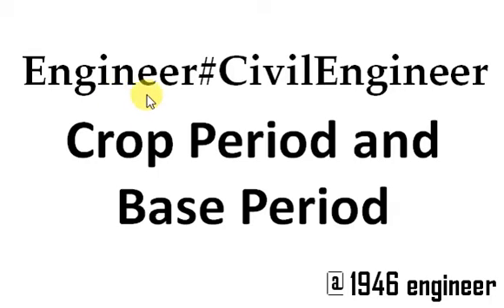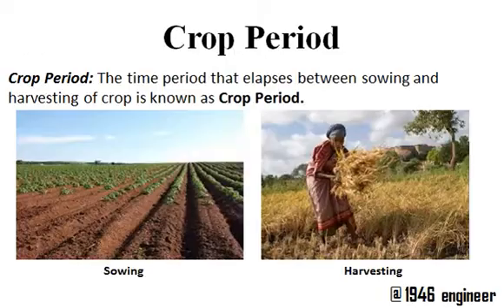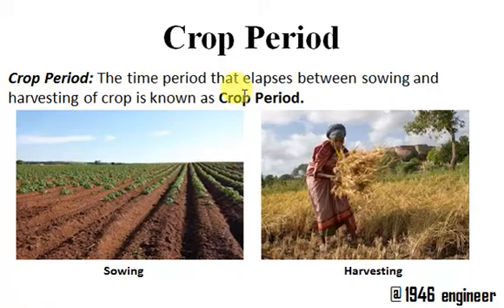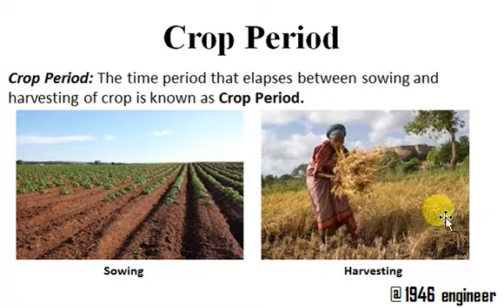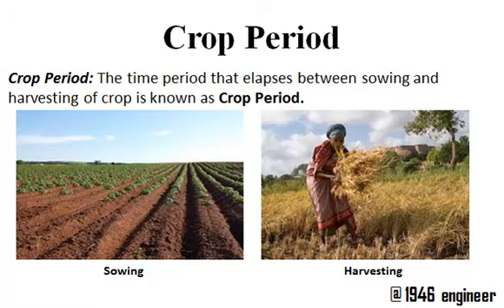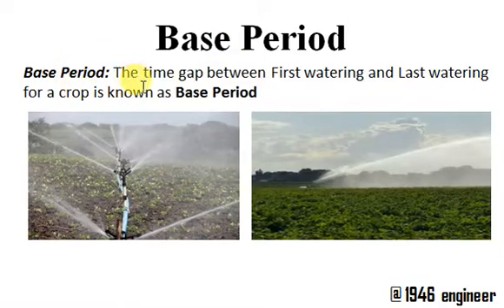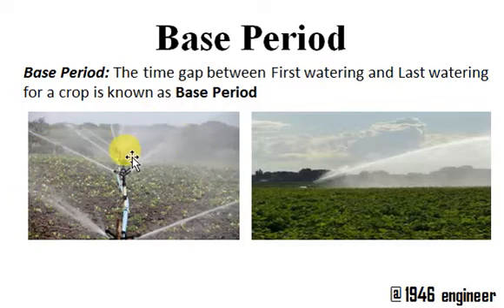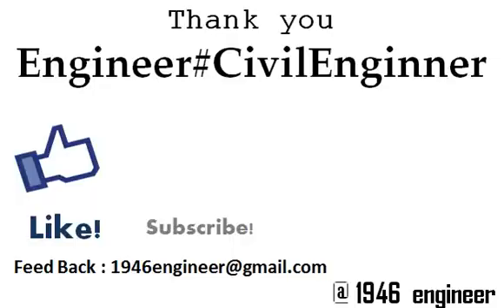Crop Period and Base Period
This video explains the terms crop period and base period in irrigation.